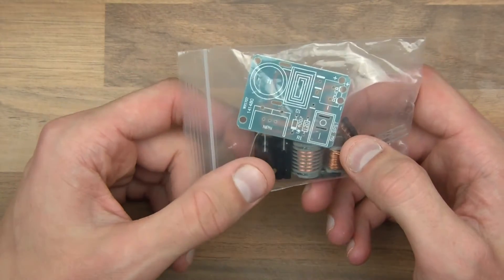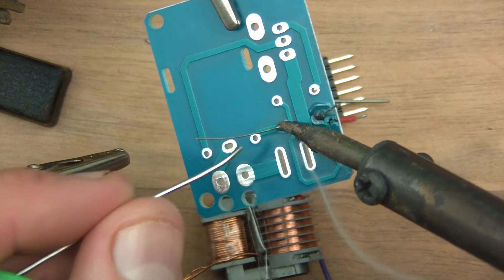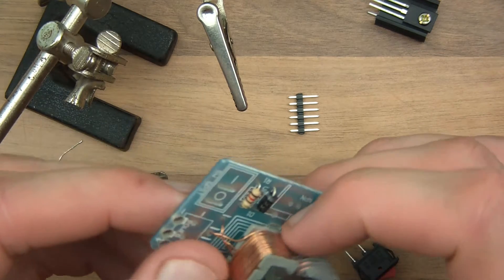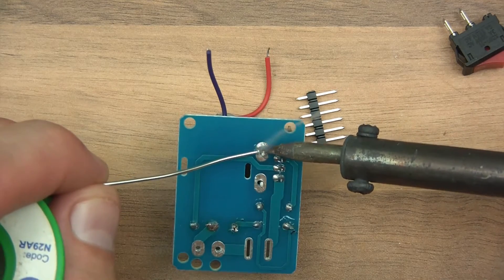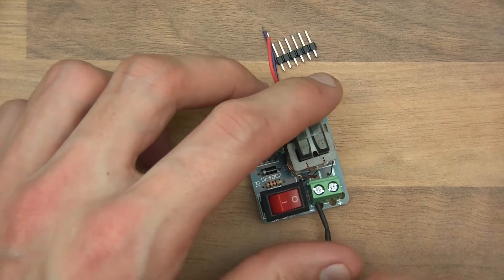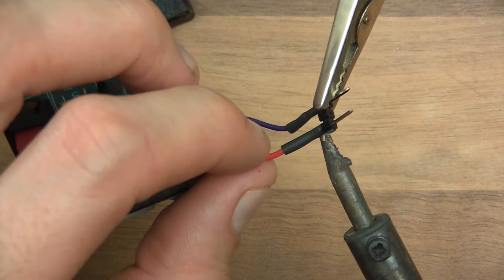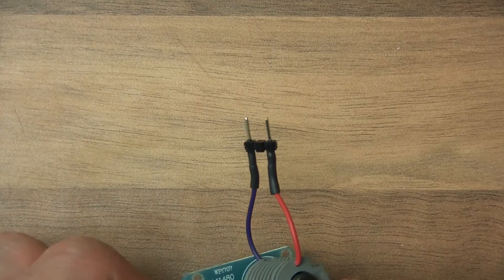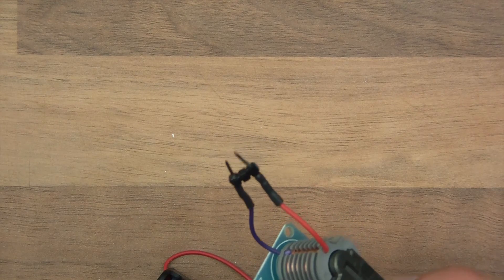Kit Build #4 - Cheap Ebay High Voltage Arc Generator!